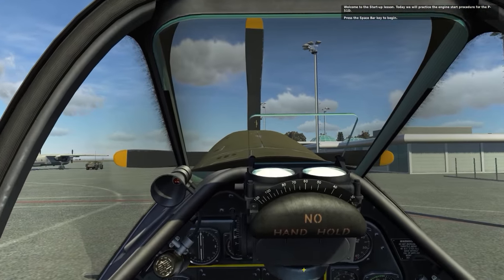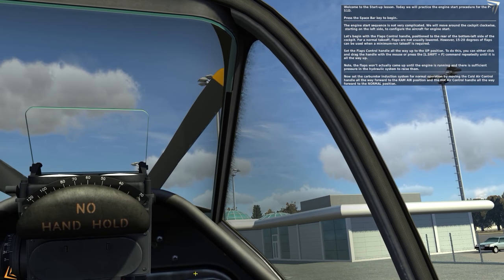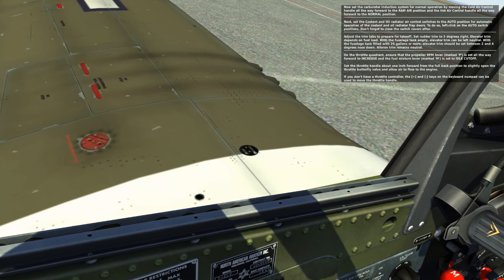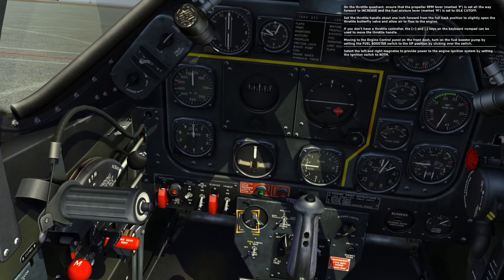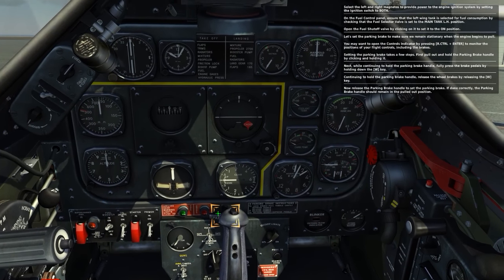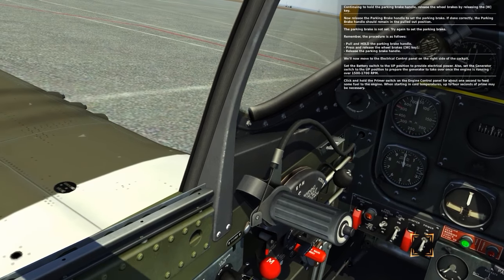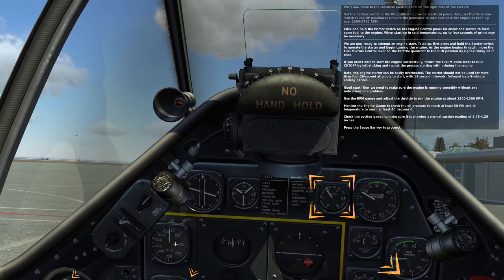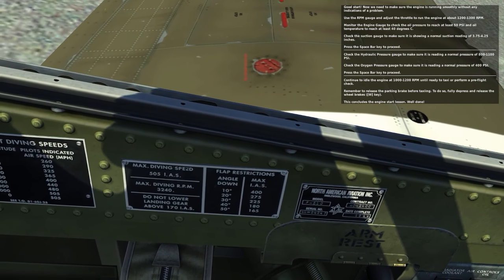DCS World #3 P-51 エンジンスタート解説というほどでもないが 戦闘機 engine start mustang マスタング 【TrackIR VR】 training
最もリアルな軍事コンバットフライトシミュレーターです
100個とかあるスイッチやノブはほとんどが動作可能です
オートパイロットやトリム、装備の交換、追尾カメラ、フレア、
通信、などなどたくさんあります

やりこみ要素は多いというより
覚えることがたくさんありすぎて
チュートリアルだけでも大変です
練習に練習を重ねてやっと一つの機体を動かせるようになると言った感じ
機会をいじるのが好きな人にはたまらない
敵を撃つだけでゲーム的なものを求めている人には向かないかもしれないです

スティックを操作するか
マウスでスイッチを動かすことが多いですが
結構FSXとかと違って
キーボードのショートカットキーも多いのでその辺りも大変かもしれません

マニュアルは
Mods／aircraft／機体名/Doc
や有志のホームページ等にも書いてあるが
最新機種ほど日本語の情報が少なくなる

解像度を上げると
敵が見えにくくなるというゲームなので
高スペックほど大変なのですが
ラベルありにして敵の位置を表示させるという手もアリ

エースコンバットやHAWXや蒼の英雄やIL2,ARMAをやっていた人には驚愕の内容です
FSX、FS2004等に比べて無線や航路などは簡単ですが
その分兵装に関していろいろ覚えることもあり
できることがたくさんあります
あとFSXだとVOR等使うことが多いですがこのゲームはNDBを使うことが多いです

本作はフリーでダウンロードできるゲームが土台にあり
モジュールという航空機を一台一台アンロックして買っていく仕組みです
セールもやっています
SU－25Tなどは無料でプレイ可能だがその分機体のリアルな再現度は落ちる

カメラの振り向きはマウスにてできますが
自分はTrackIr5を使用しています
TrackIrは顔の動きを検出してゲーム内のカメラに反映させるツールです
大体１万５千円から２万円といったところでしょうか

steam版と公式Windows版があります

ジョイスティックはSaitek Cyborg evo force
現在はフォースフィードバック付きのものは
ほとんど市販されていません

相互登録歓迎します